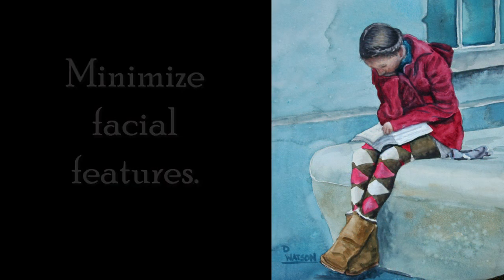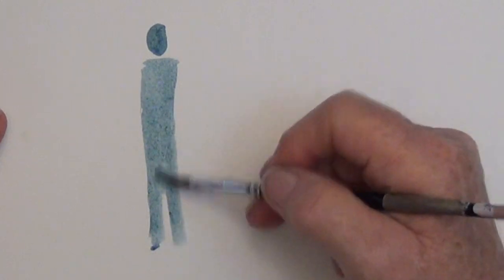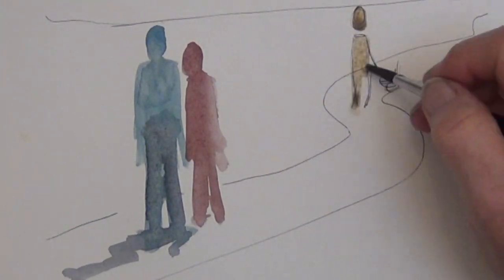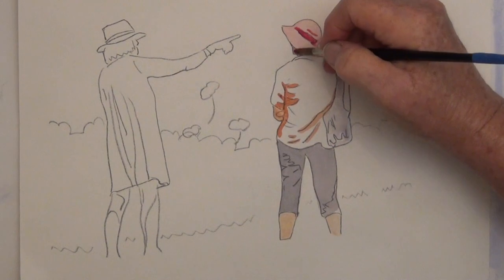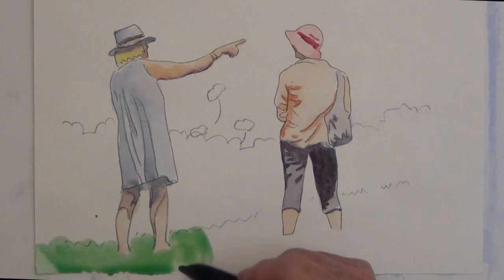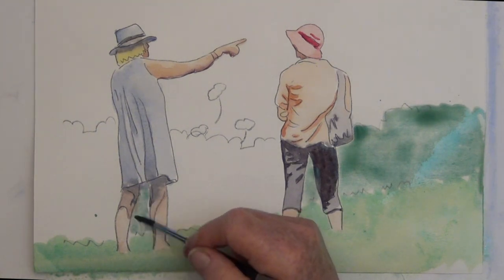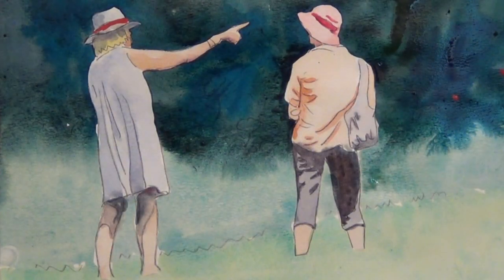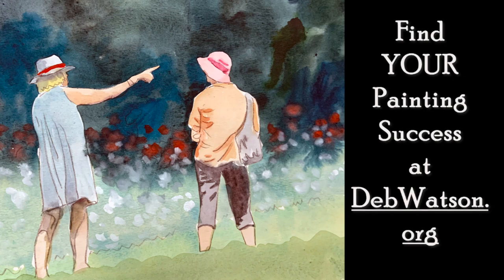Tips on Painting Figures with Watercolor by Deb Watson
Add watercolor figures to your paintings for more interesting compositions, and add a glowing dark background behind them for even more pizazz. Have fun loosening up with vibrant dark backgrounds and avoid the dreaded mud with these clear and simple figure painting tips by Deb Watson.

Learn to paint from the comfort of your own home with my easy to follow online lessons

*Recommended colors*

Dark background - (Dark transparent colors will mix and blend into fun and beautiful colors if you lay them on your paper and just let them go) - Perylene Green, Phthalo Blue, Phthalo Turquoise, are what I used, mixed with Green Gold (Qor brand.)

Light green on bottom -  Cobalt Turquoise Light plus yellow.

Red for flowers - Pyrrole Red Light (an opaque orangey red, cadmium will also work well.

Opaque white - Pro White by Daler Rowney

*Other Materials*

Paper - Arches 140 lb. Cold pressed
Brushes - 3/4" Oval wash brush - Silver black velvet brand

*Watercolor Lessons*

Learn To Paint Watercolor - No Drawing  - Online Classes - For Beginners and up

*About Deb*

Deb loved art from childhood, but was discouraged from 'a time wasting hobby'. She became a nurse, worked at the hospital and raised a family. But she kept painting.

Over time, she developed a unique style of watercolor realism, painting award winning art. Deb enjoys painting scenes from her small town community which she calls Small Town America.

Her scenes capture a moment or object in everyday life in a small town.  Deb sees the beauty all around her and shows it to the rest of the world in her painting. Her watercolors have been in exhibits and won awards across the nation.

"I hope this video helps you enjoy your own art journey, but, if you want to improve your painting, check my websites because I'm always happy to help beginning artists find their joy." - Deb

*Music*
  from Soundstripe by subscription